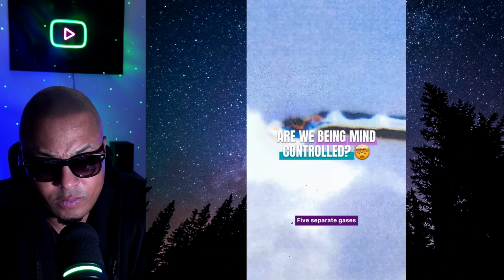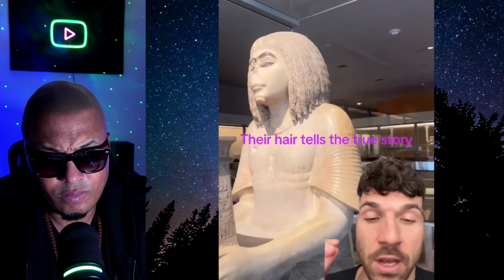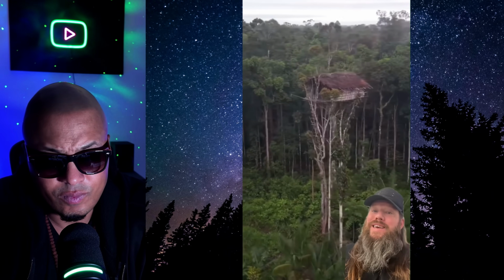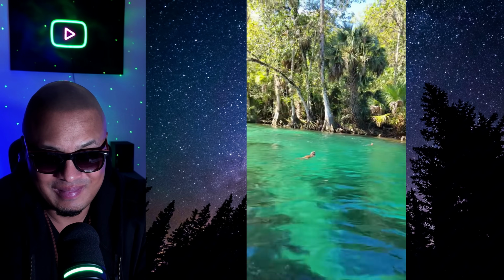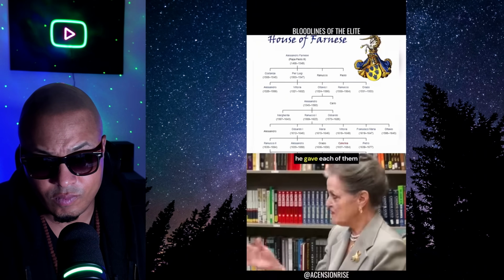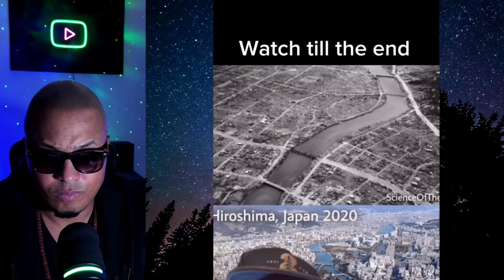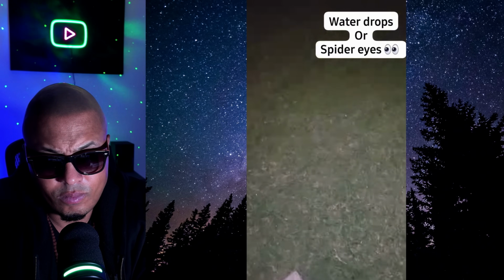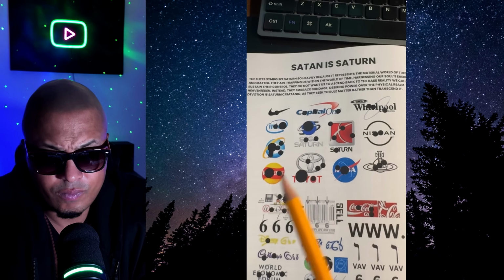Creepy TikToks That Will Keep You Up All Night (Pt.189)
Much Love and Appreciation to you all